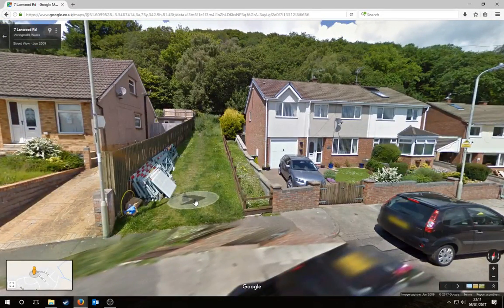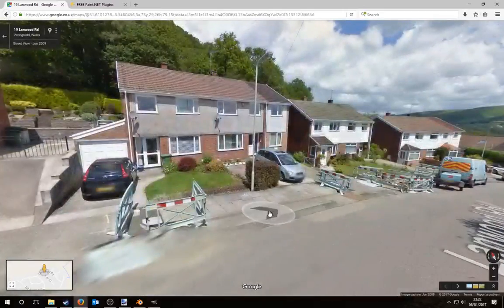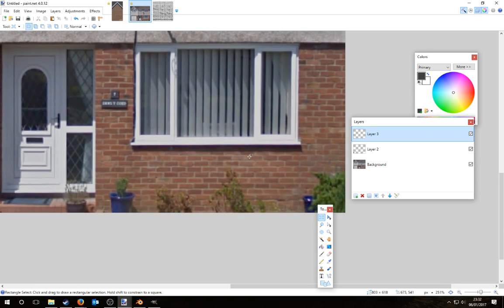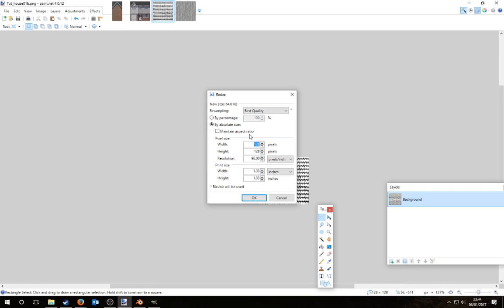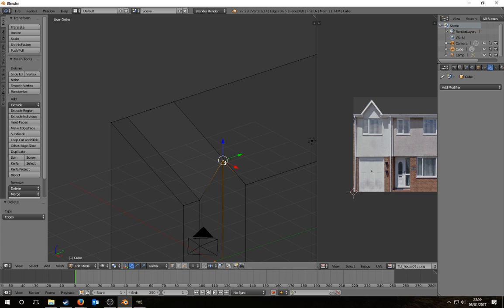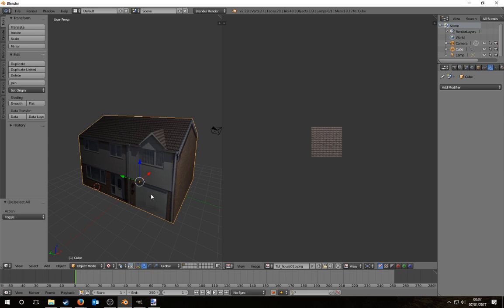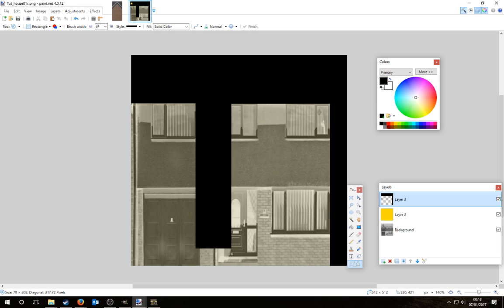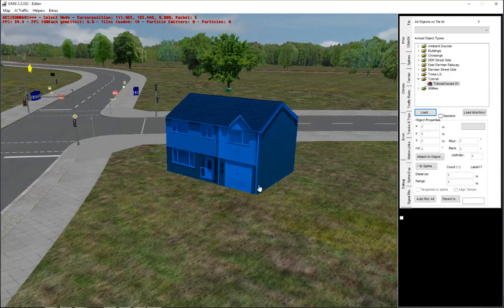whistlehead tutorial | Simple OMSI object creation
--- vv Read description vv ---
This is an upload of a Twitch stream on making a simple building for OMSI, from start to finish - not a particularly well thought out tutorial as I did it on the fly, but hopefully some of you may find it useful. It assumes some very, very basic level of Blender ability.

I realise looking back at the video that I forgot to mention a few things as I did them, do if you spot anything mention it and I'll annotate it in.

For more advanced Blender tutorials, I usually point people - the first and second tutorials are for an old version of Blender but are very comprehensive, the third tutorial you can ignore altogether and the fourth tutorial applies the first two to the current version of Blender, as well as having a few more tricks and tips.

I'd also strongly recommend you take your own photos instead of using pictures taken from Streetview. I used streetview pictures as a demonstration here as it's readily accessible and it demonstrates the principle well enough.
Programs used:
My PC:
Pentium G3258 OC @4.1GHz (stock cooler)
EVGA Nvidia GTX750Ti
HyperX 8GB DDR3-1600 (single-channel)
Primary 120GB SSD
Secondary 1TB 7200RPM HDD